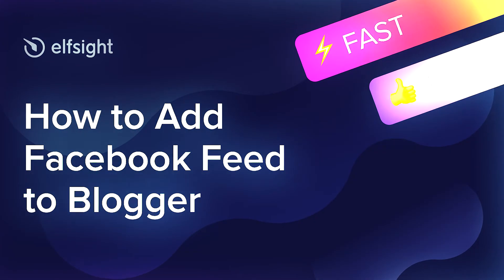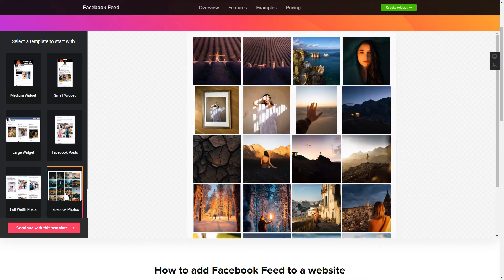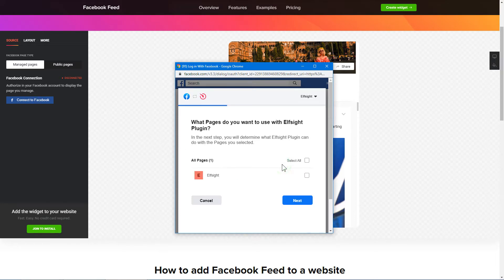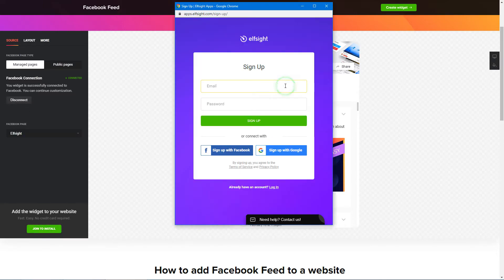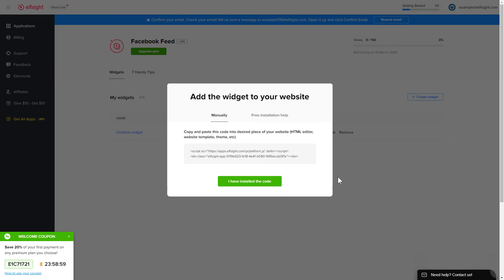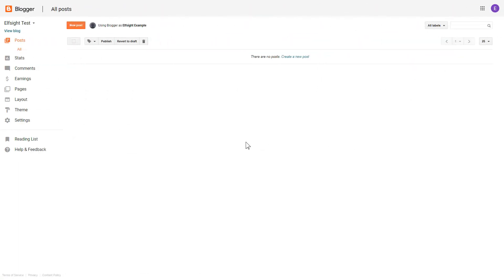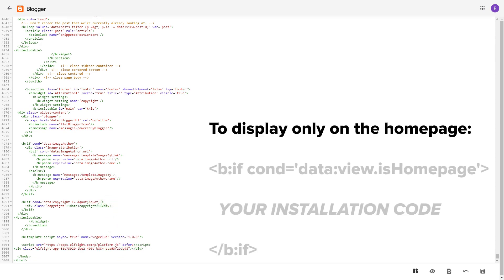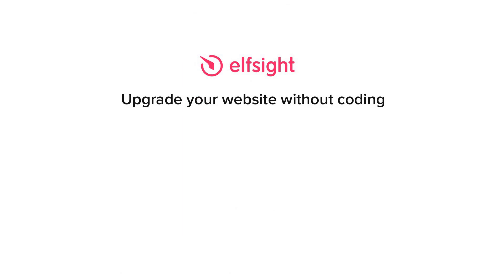How to Embed Facebook Feed Widget on Blogger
Add Blogger Facebook widget to website in only a couple of minutes -

Facebook Feed is the best free tool to show posts from Facebook directly on the website. Multiply the number of Facebook followers and increase your conversion.

• Switchable likes count, author, share button, and shares count.
• Share or Like buttons in the header.
• Regular live updates of the posts.
• Adaptable height, width, and header.

How to add Facebook Feed to Blogger website?

In order to add the plugin, complete the actions from the clear instruction below:

1. Set up and adjust the widget;
2. Copy a unique code from the notification popup;
3. Insert the copied code on the site.

Click on the link below in order to learn how to add Blogger Facebook plugin -

Best Facebook widget integration templates:

Example 1: Medium Widget - a standard and the most popular variant of the widget.
Example 2: Minimalistic Small Widget - a set of photos in a tailorable timeline.
Example 3: Large Widget - an excellent solution for users who wish to create a selection of posts.

This is how comfy it is to add Facebook plugin to Blogger! If you want to learn more about adjustments, widget templates, and elements, you can contact our professional Support team. They’ll eagerly reply to all your queries!